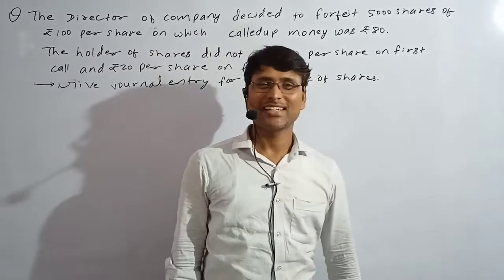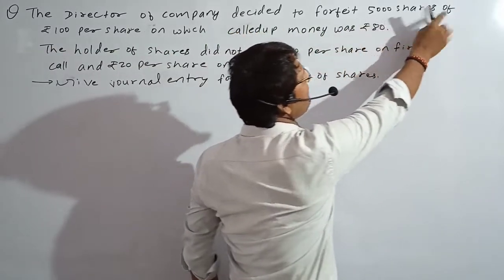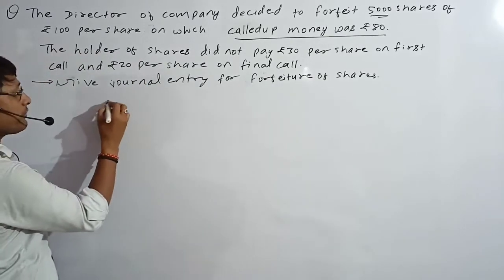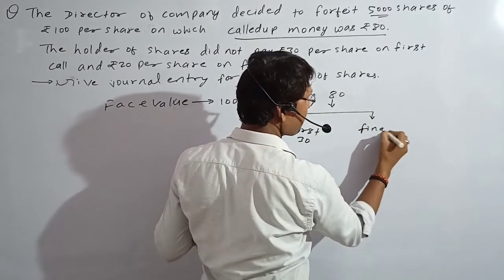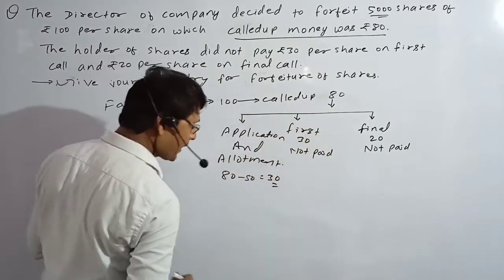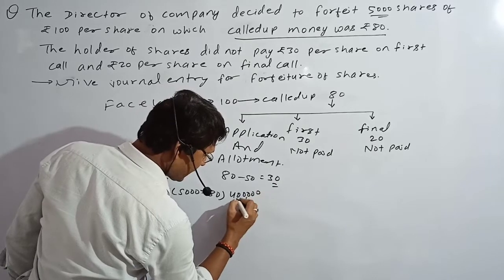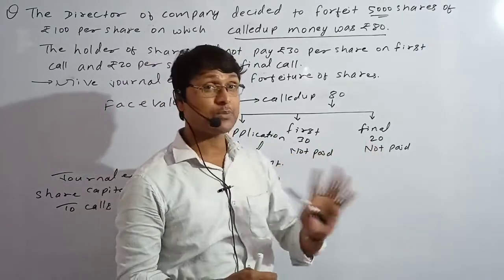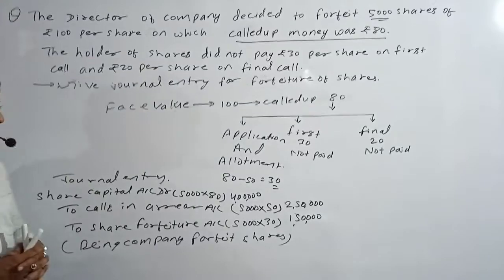Forfeiture of shares at Par Example, cover 2marks class -12th